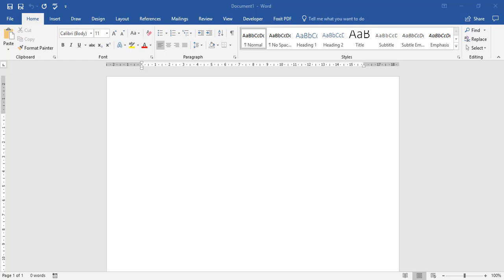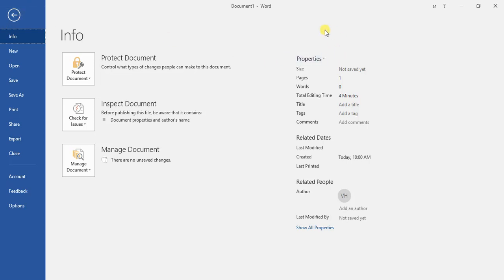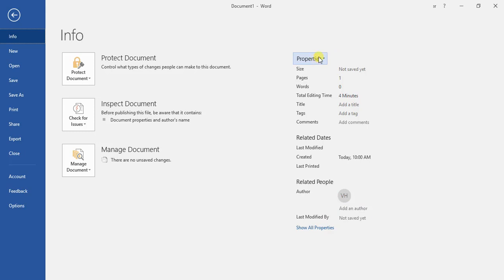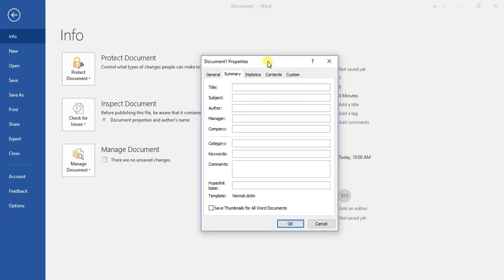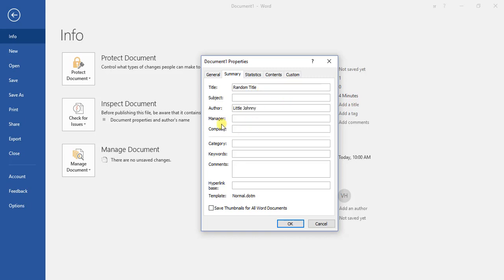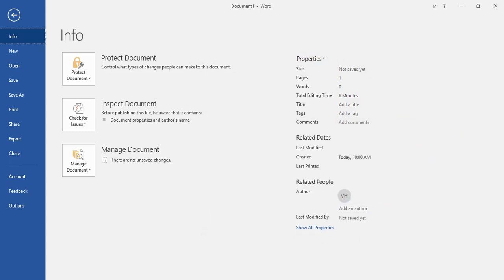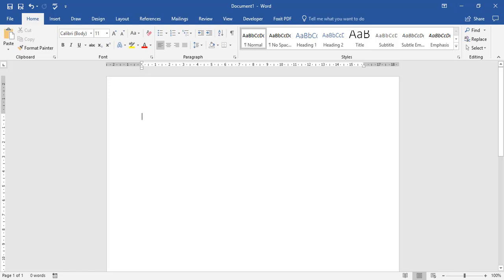2 - Adding property information in MS Word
Adding Property information